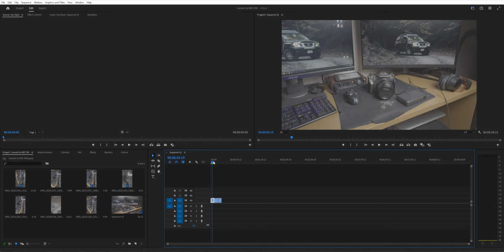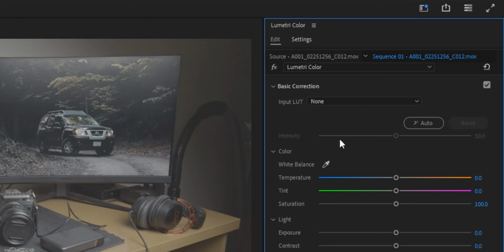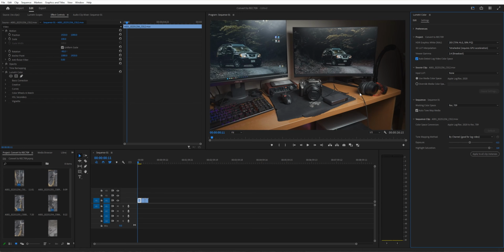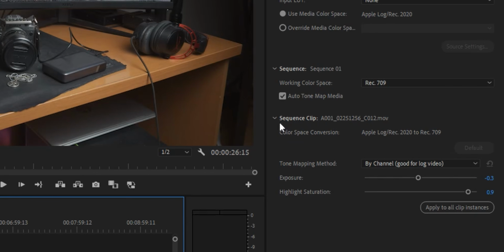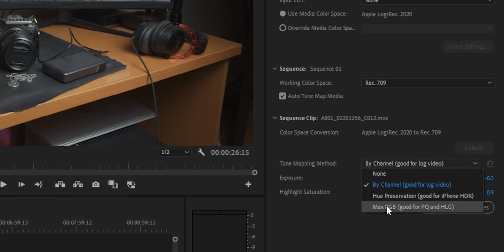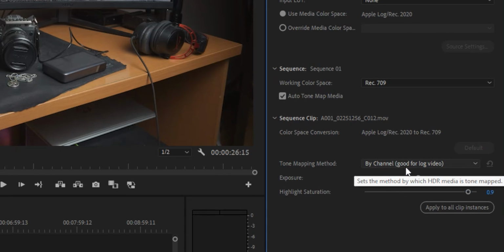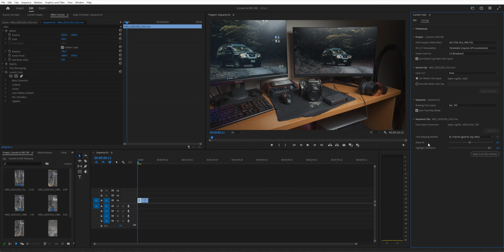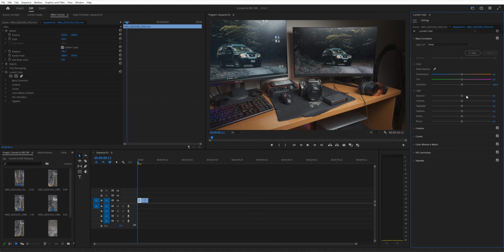How to Properly Convert Apple Log to Rec 709 in Premiere Pro 2025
So, you shot some amazing footage on your new iPhone 16 Pro in Apple Log, but now you're struggling to convert it to Rec 709 because Apple didn’t provide a conversion LUT?
No worries! In this video, I’ll show you how to properly convert Apple Log to Rec 709 in Premiere Pro 2025—without using any conversion LUTs! And the best part? You can do it in just ONE click!